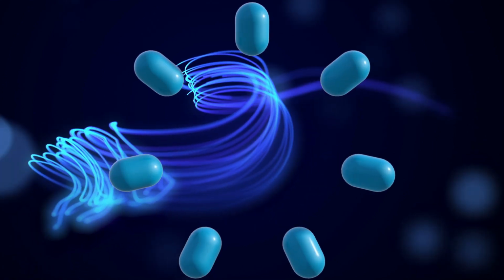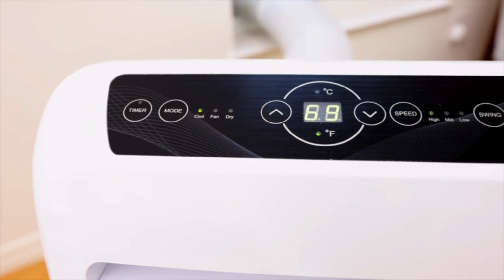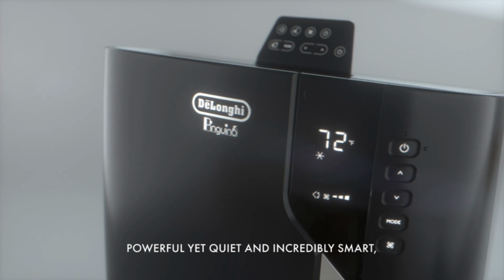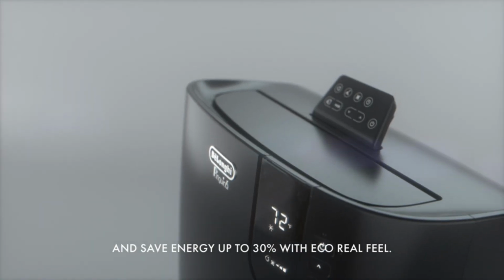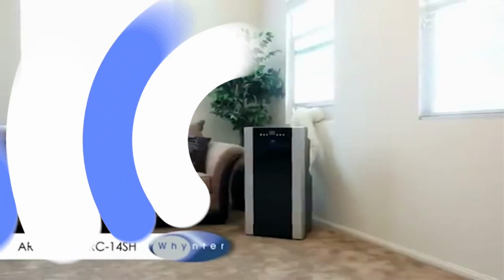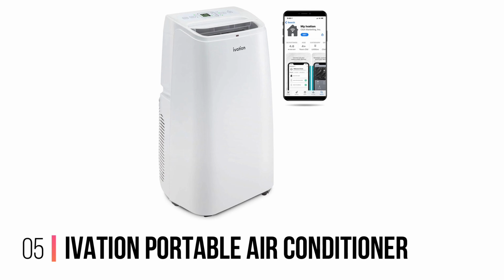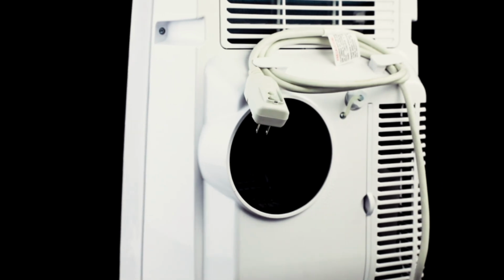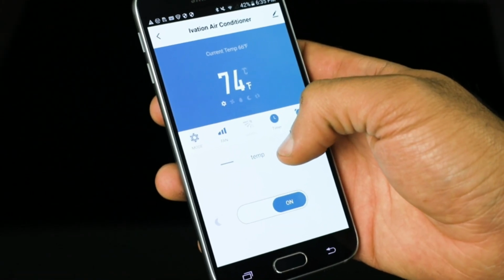Best Portable Air Conditioners - You won't believe what this AC can do!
✅ My Picks ✅1.SereneLife Portable Air Conditioner
✅ Best Value ✅2.De’Longhi Portable Air Conditioner
✅ For Beginners  ✅3.Whynter Portable Air Conditioner
✅ Premium ✅4.Black+Decker Portable Air Conditioner
✅ Trending  ✅5.Ivation Portable Air Conditioner

In this video, we're gonna show you what the best portable air conditioners can do! We've tested over 20 different models and compiled the ratings and reviews to help you choose the best air conditioner for your needs.

If you're looking for a portable air conditioner to take with you on vacation, or to keep your home cool during the summer, then you're in the right place! In this video, we'll show you the best portable air conditioners on the market, so you can make the best choice for your needs.